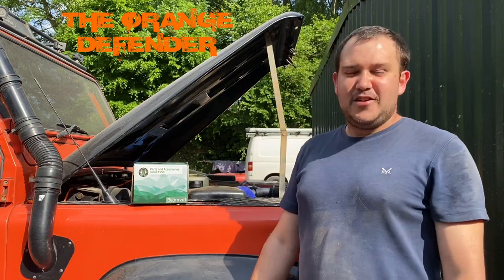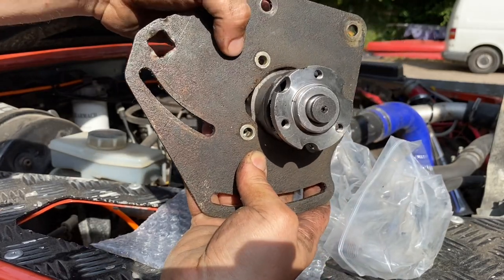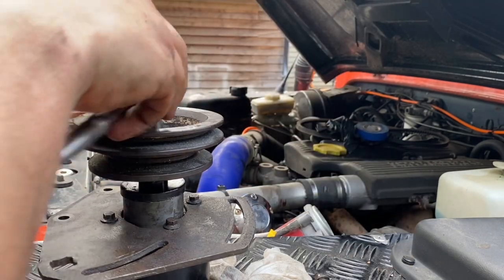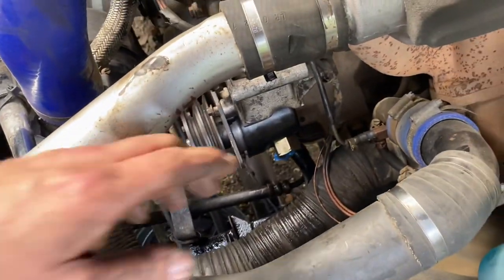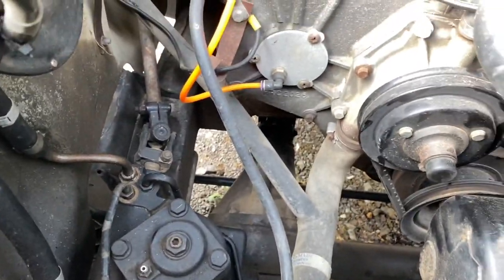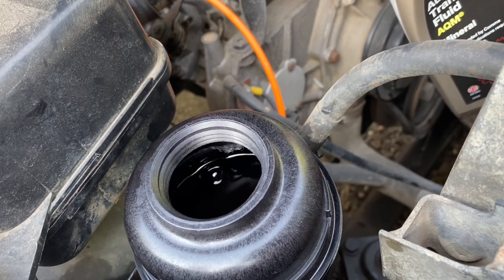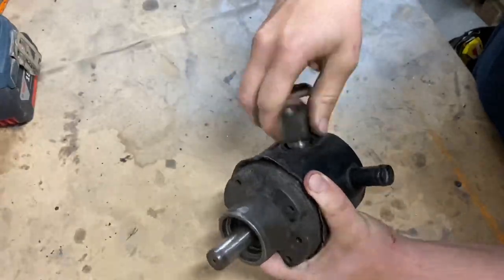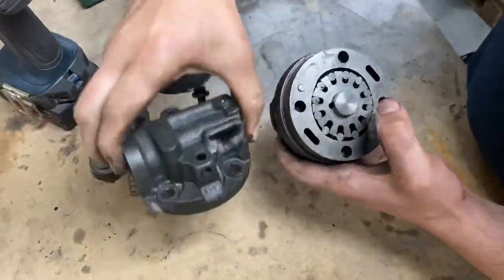Defender Power Steering Pump Replacement and Strip Down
Replacing a Land Rover Defender 200tdi power steering pump and stripping it down to see how it operates, what faults it can develop and how you can repair it, when a fault develops.

Link to the suppliers of my power steering pump; Keith Gott in the comments.